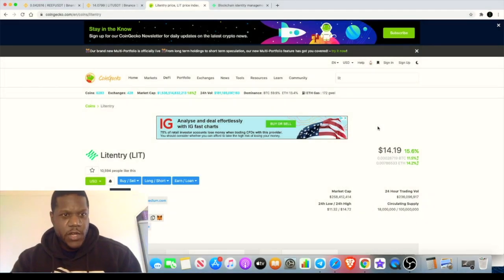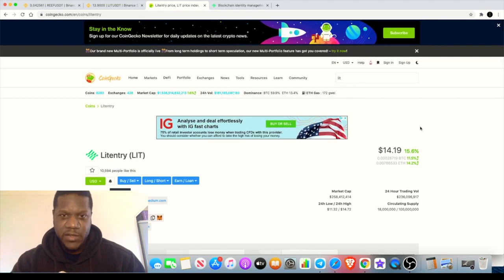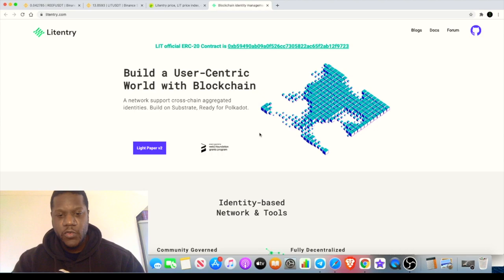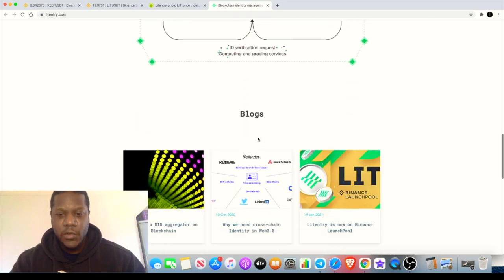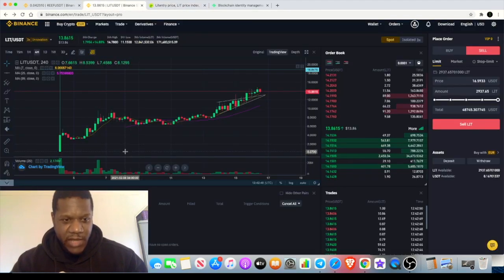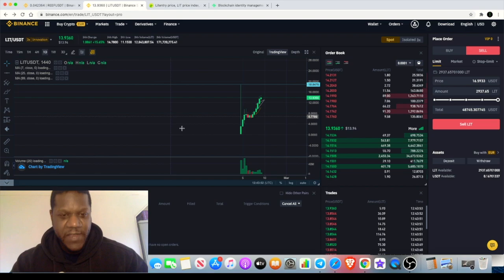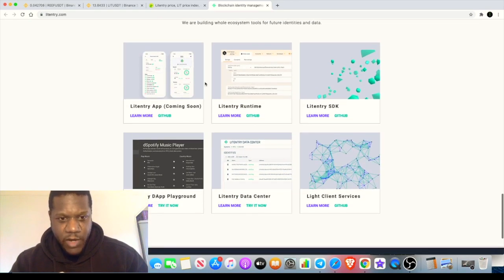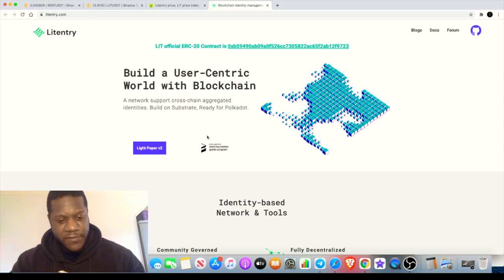Litentry (LIT) Could This Polkadot Gem Make You Rich?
Litentry is a Binance launch pool token built on substrate and will soon be available on Polkadot DOT)
$LIT Could This Token Make You Rich?